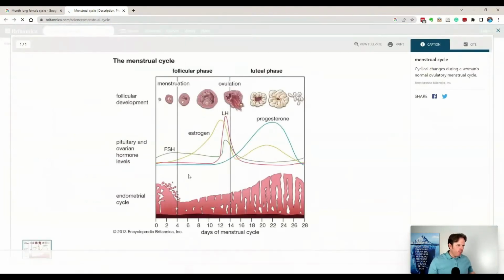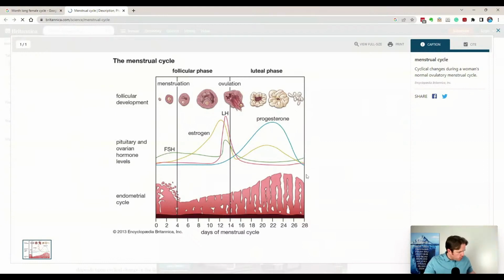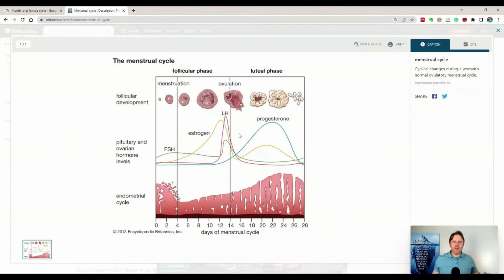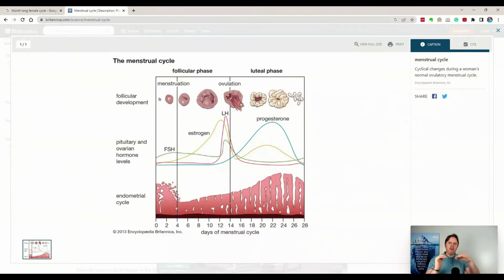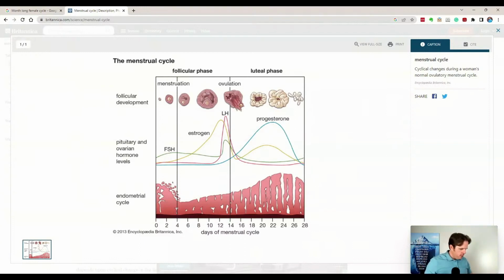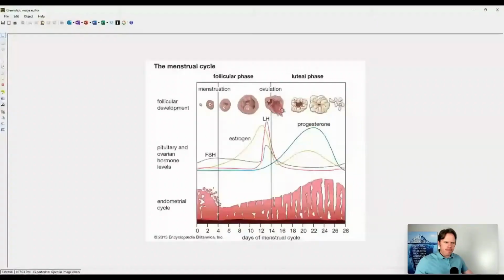Understanding Your Menstrual Cycle: A Deep Dive with Dr. Justin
Description:

Join Dr. Justin as he navigates the intricate workings of the menstrual cycle in this informative video. Discover how hormonal changes, such as estrogen and progesterone fluctuations, govern the cycle's phases, from the shedding of the endometrial lining to the rise of follicle-stimulating hormone, leading to ovulation and eventually the luteal stage. Also, uncover the connection between stress, progesterone, cortisol, and common premenstrual symptoms like breast tenderness, back pain, mood changes, and more.

This video is a must-watch for a deep understanding of how your body works and ways to mitigate issues like bloating, hormonal skin troubles, and other PMS symptoms. Let's embrace healthier cycles together!